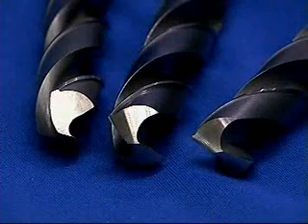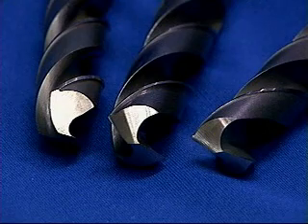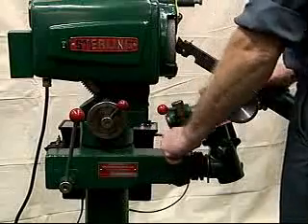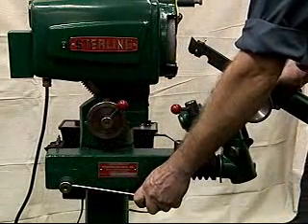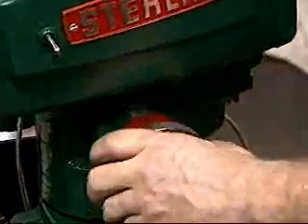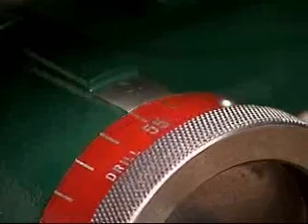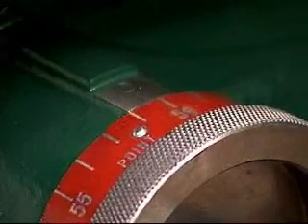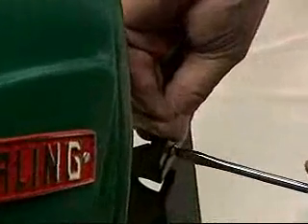Sterling Drill Grinder - Setting up the Point Angle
Watch how to set up the point angle. Sterling Drill Grinder is available from McDonough Manufacturing in Eau Claire, WI USA.